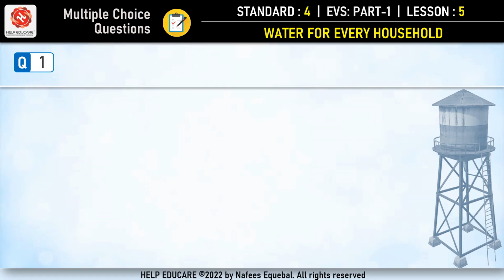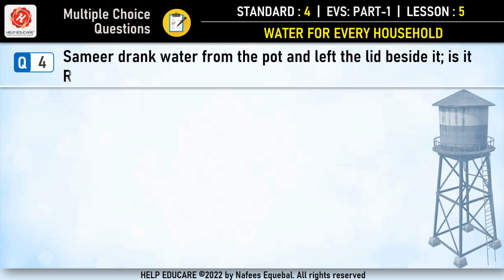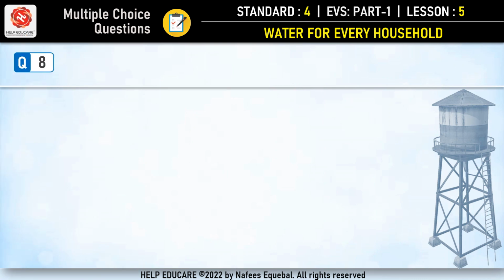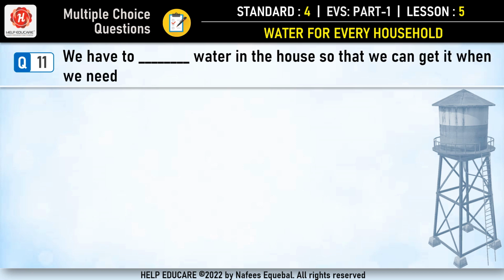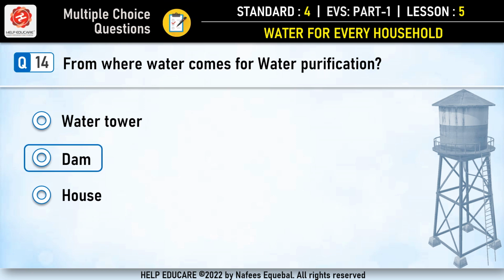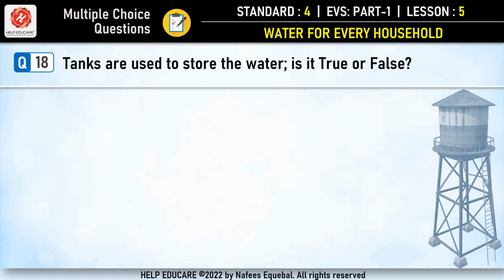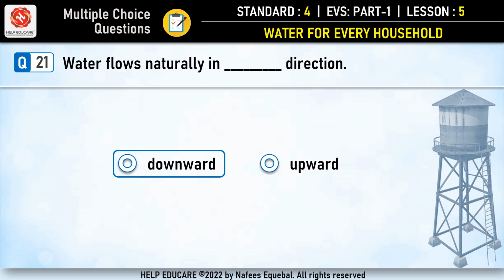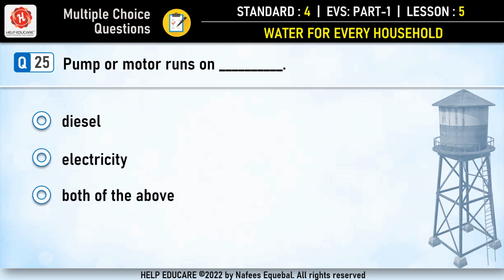STANDARD 4 | EVS 01 | LESSON 05 | Water For Every Household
Dear students of Standard 4,

Today, we will solve some multiple choice questions from the subject EVS Part 1.
Chapter 5: WATER FOR EVERY HOUSEHOLD

It will help you to test and prepare yourself for exams.
Please study this chapter from your textbook before taking this test.
Attempt all the questions sincerely and score well in examination.

Note: Questions are based on Maharashtra (Balbharati) text book.
Please note that there is a minor spelling mistake in second option of question 3. It should "person" in place of "prerson". Mistake is regretted.